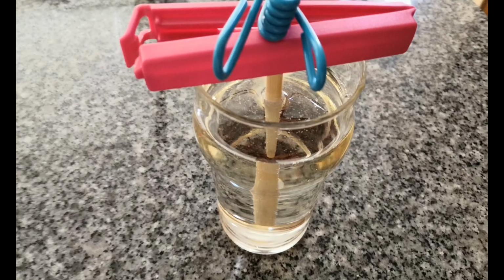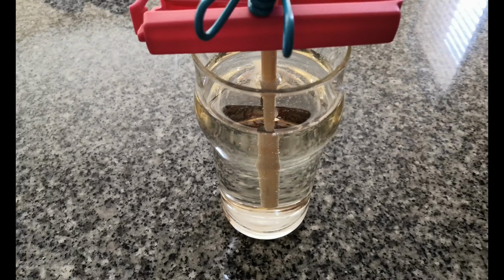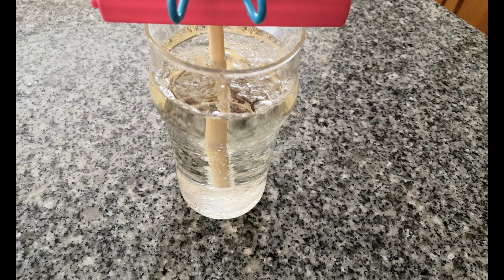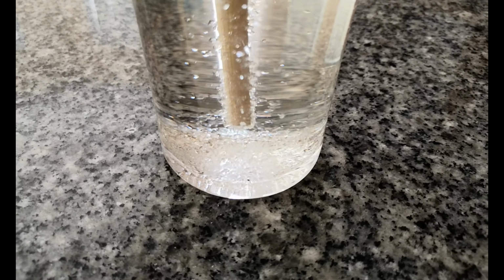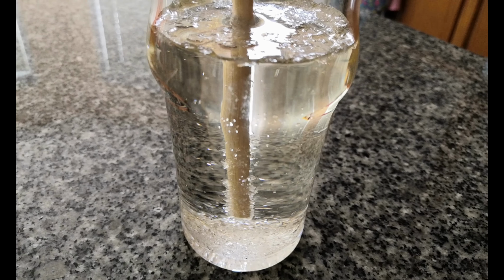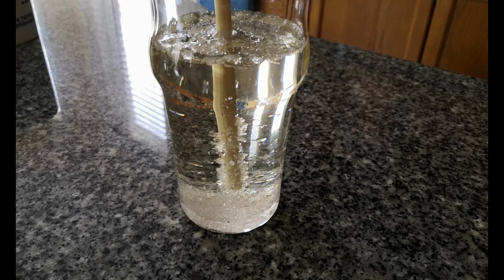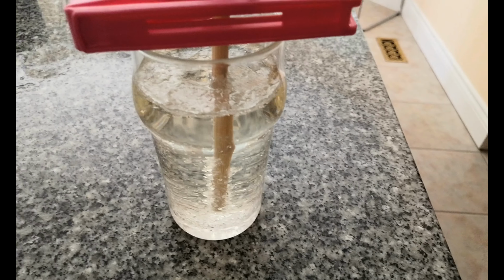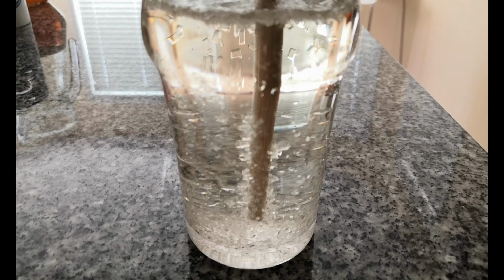Chemistry of Rock Candy Part II: Observations of the cooling rock candy